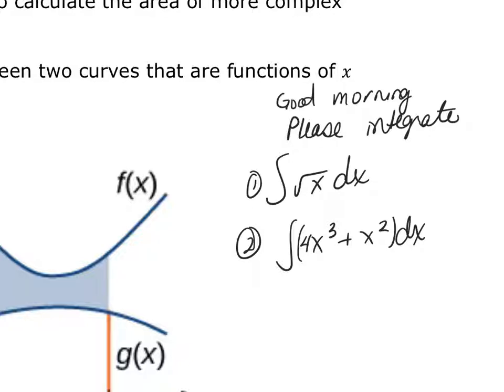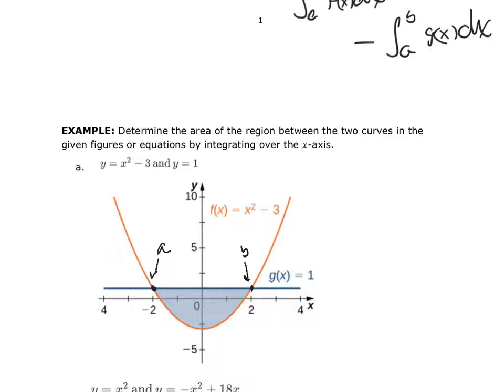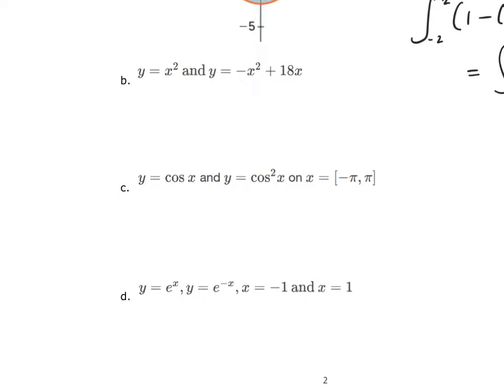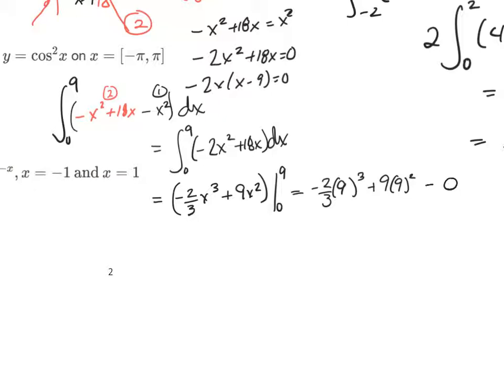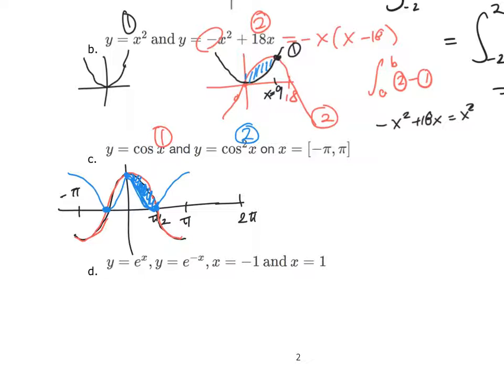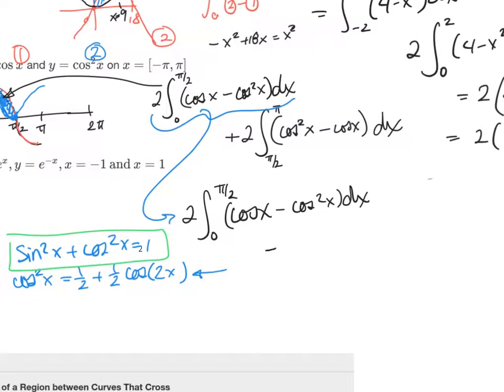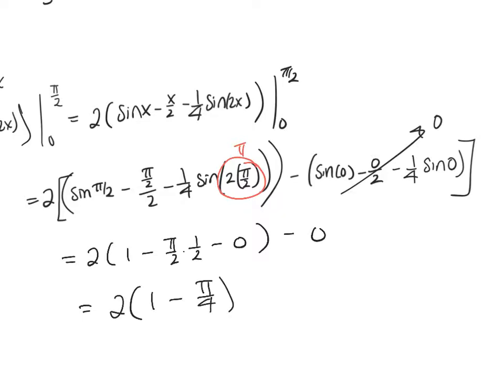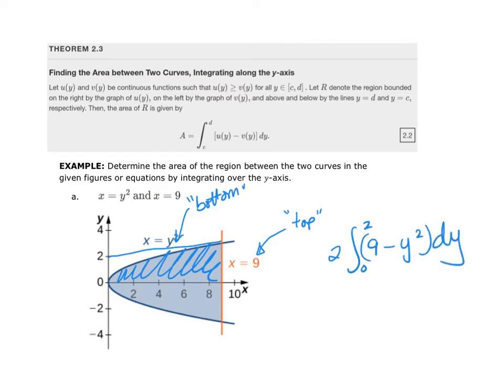MATH&152 Section 2.1 Day 1 - 04/20/20